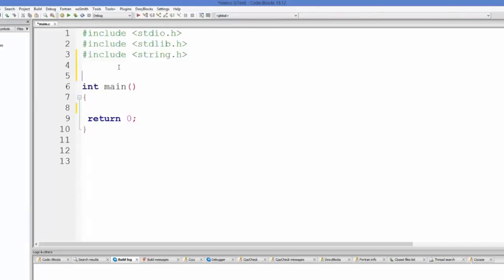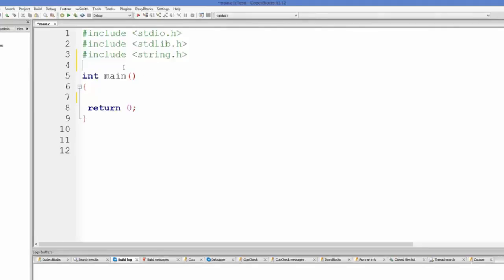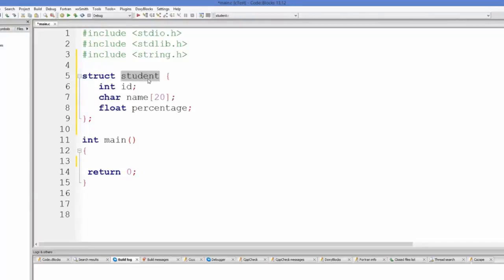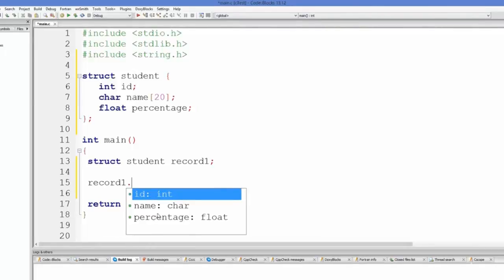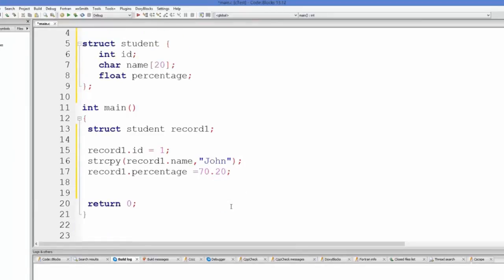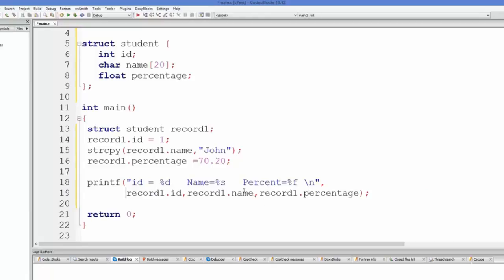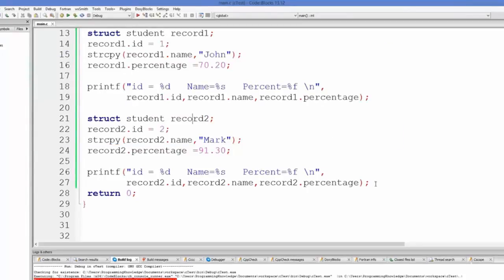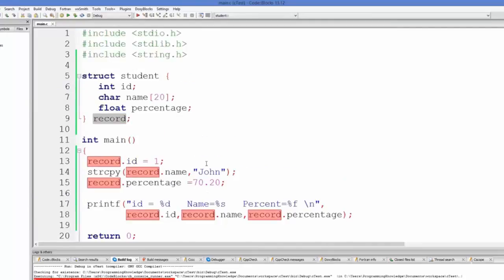What are Structures in C